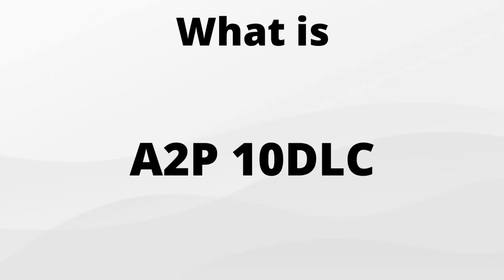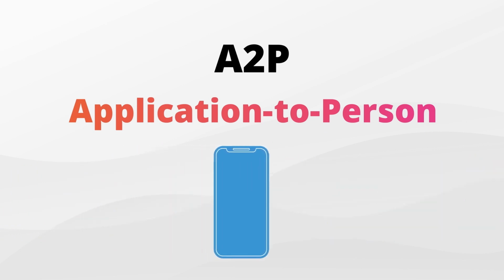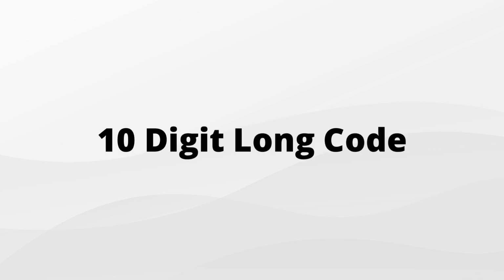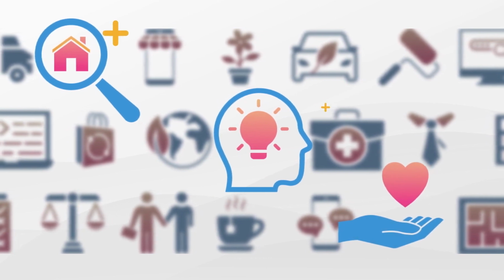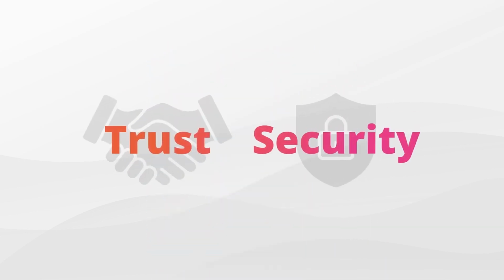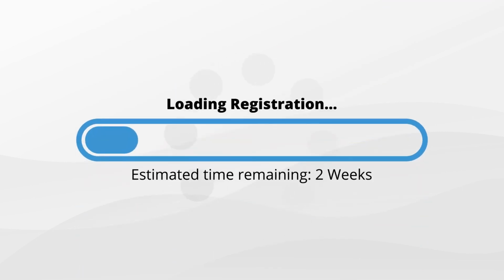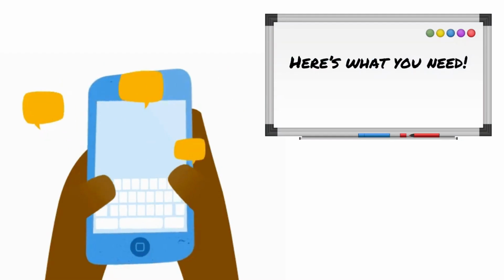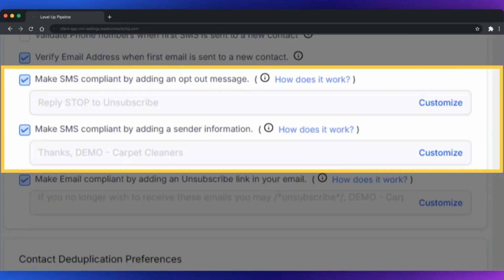HighLevel SMS A2P Approval? You Need To Know This Now!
Before you submit another A2P registration for HighLevel, you need to watch this. Learn how to navigate the HighLevel SMS A2P approval process quickly and efficiently. We cover everything you need to know for a smooth application and explain the requirements for A2P SMS registration. Stay compliant and avoid delays.

⬇️⬇️⬇️ Check Out Free Stuff ⬇️⬇️⬇️

Grab a free copy of the A2P Snapshot & Course on our Free Resources page.

🤩 Already a HighLevel user, and want free client support & onboarding? 🚀➡️